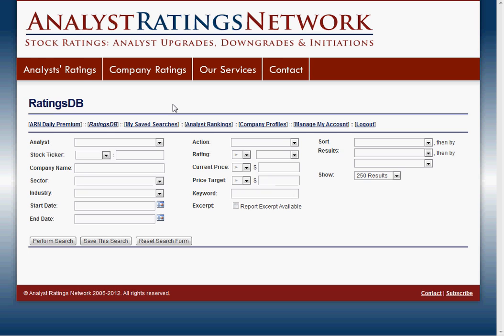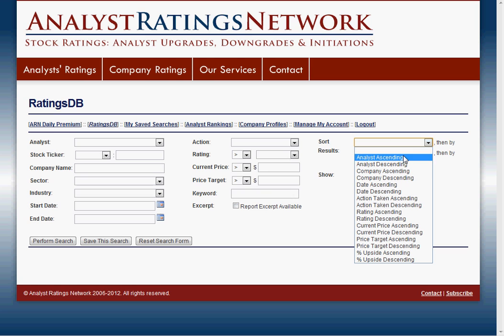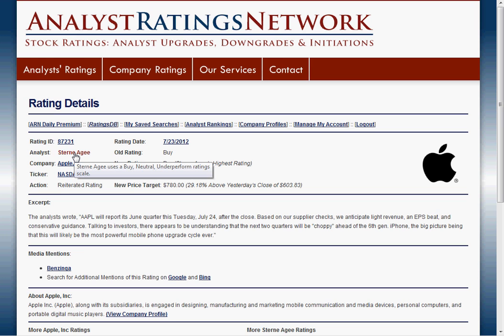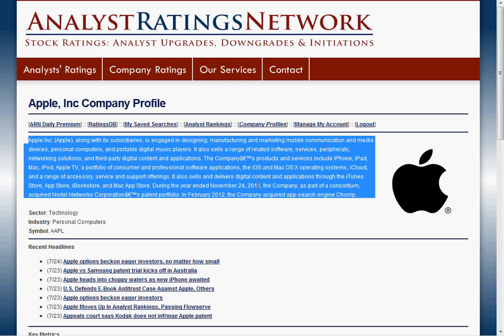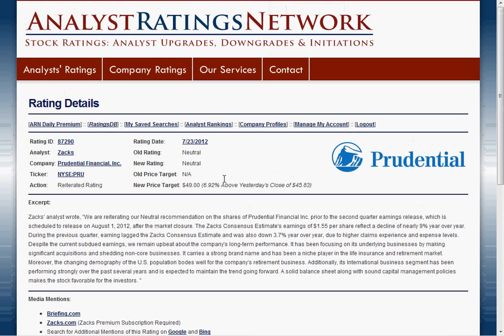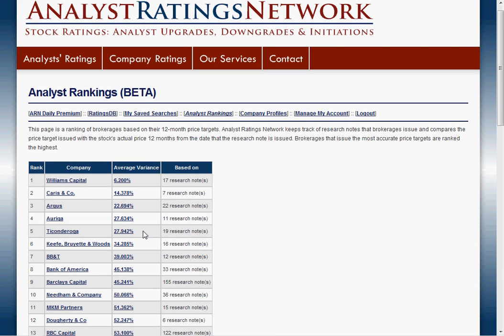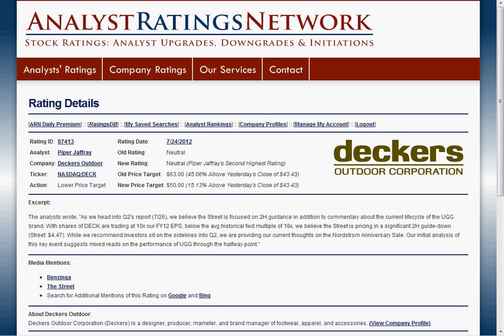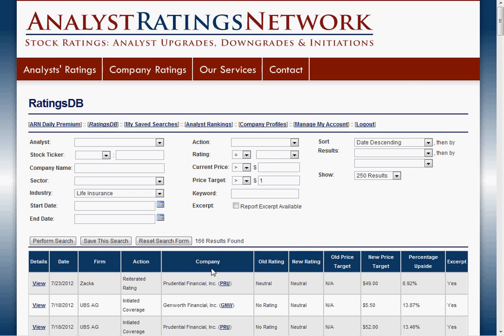RatingsDB 2 Preview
This is a preview of our new stock research tool, ratingsdb.